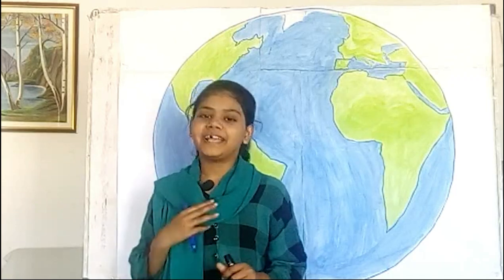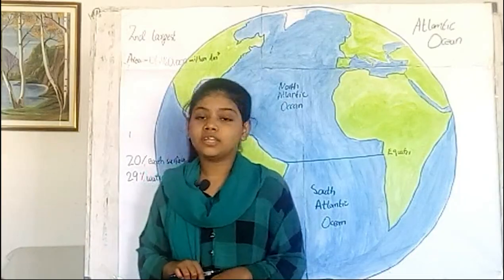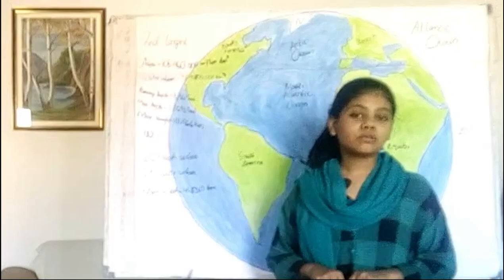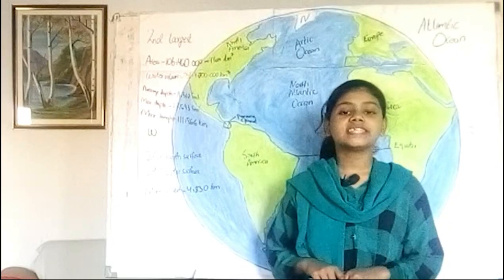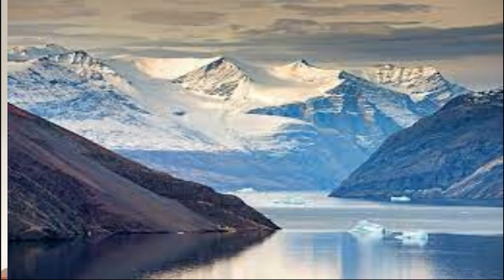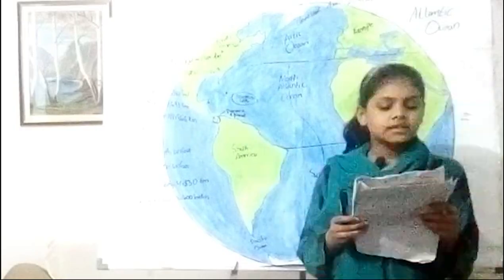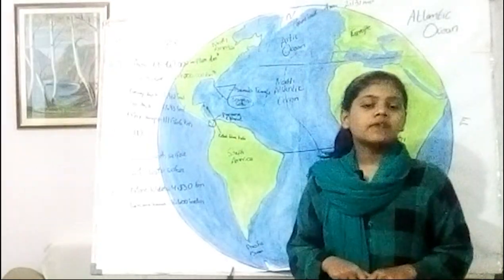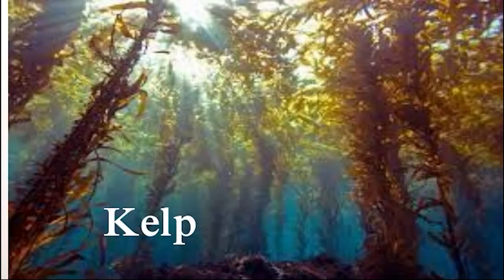Learn all about Atlantic Ocean | Area | Depth | water volume | Islands | seas | Animals | Plants...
_____Assalamualaikum Viewers_____

Here is Atlantic Ocean, i have tried my best to cover each and everything about the Atlantic Ocean, in this video. Hope you will like it. share it with your friends and family, inshallah  i will be meeting you guys in the next video with another interesting topic till then keep learning and stay tuned.

_____THANK YOU_____